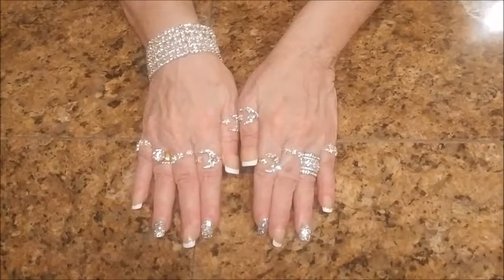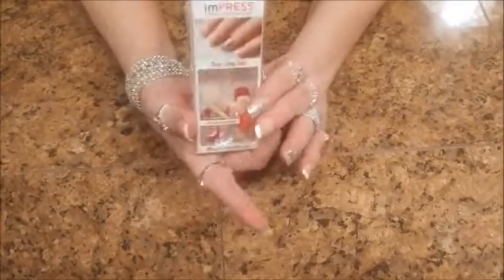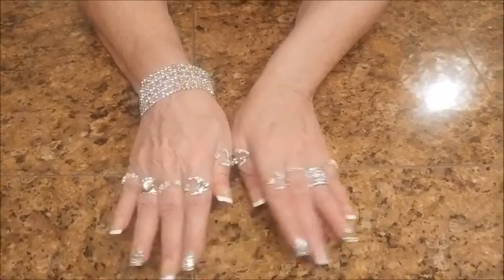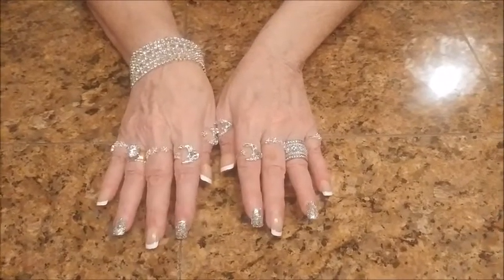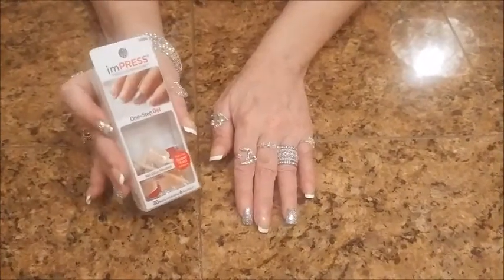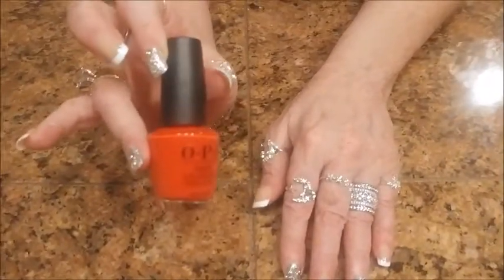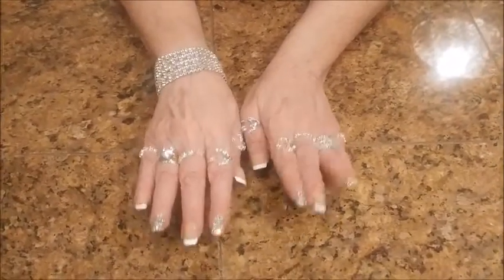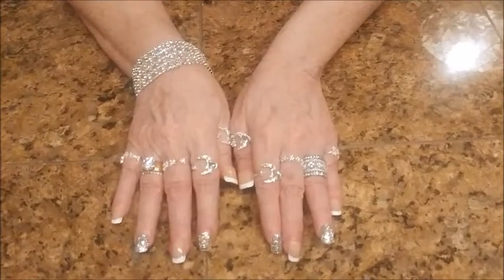IMPRESS PRESS ON NAILS REVIEW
I Get Alot Of Compliemtnes On My Nails,  Hands And Rings On Youtube  I Thought I Would Tell You My Secret It Impress Press On Nails MyRings My Husband Gave Me  I Love These Press On Nails, Because I Don'T Have To Sit Hours In A Nail Salon. My Press On Nails Last For About  A Month. If You Lose A Nail You Have Extras To Put On. I Love That My Nails Underneath Are Not Damaged. They Also Have Alot Of Colors To Choose From Great  Selection  You Can Find These Press On Nails At Most Drugs Stores
Madeline